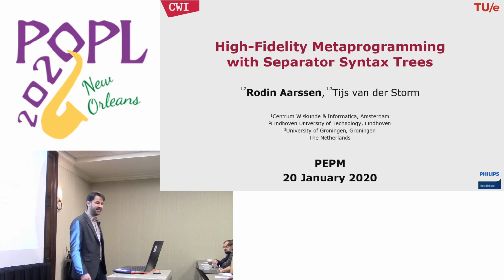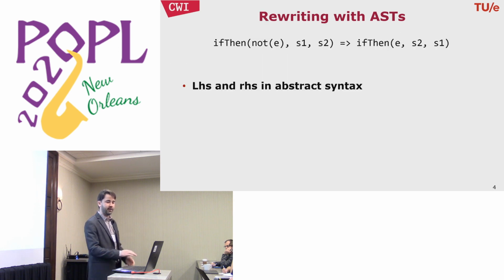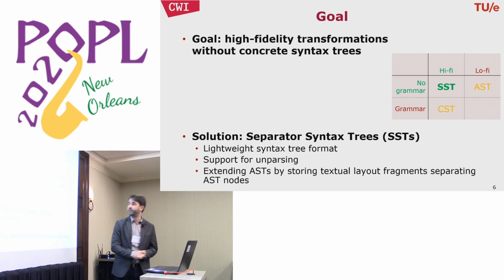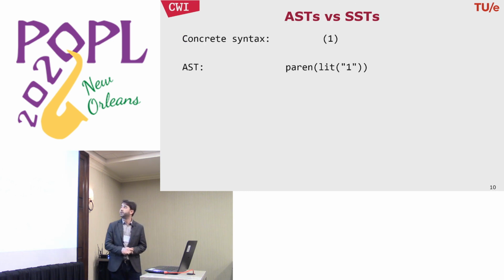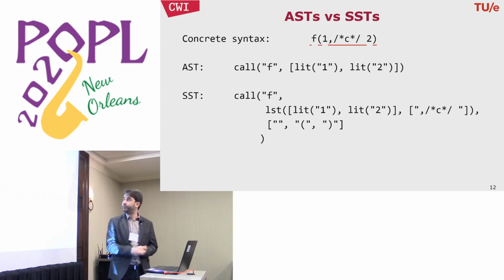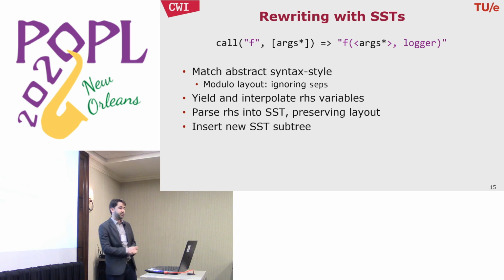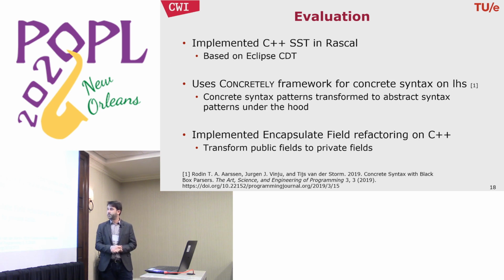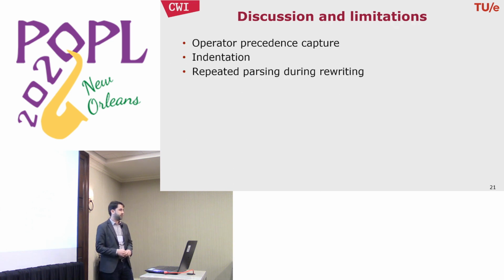High-Fidelity Metaprogramming with Separator Syntax Trees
Presenter: Rodin Aarssen

Presented at PEPM'20, colocated with POPL 2020.